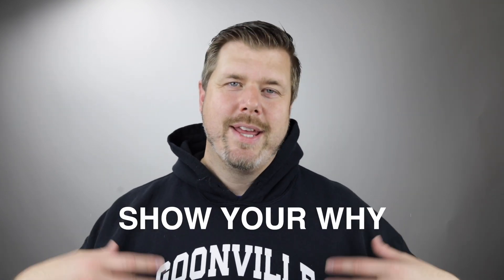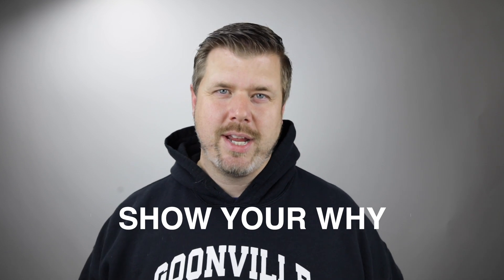Tips for building an engaging Portfolio Website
In this video, I'm talking about different tips and tricks when building out your portfolio, marketing, or landing page websites.

Gear:
Camera - Canon EOS R
Lenses - 24-105 RF L-series
Hardware - 2019 iPad Pro
Software - LumaFusion | Adobe Photoshop | Adobe Lightroom